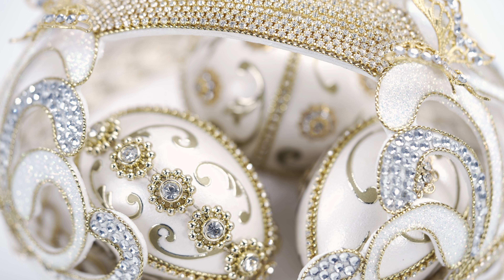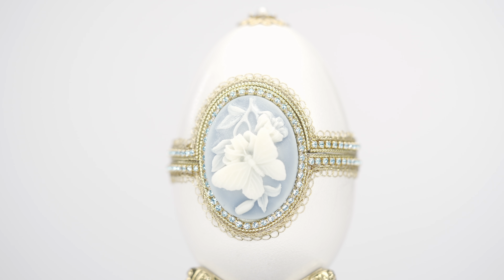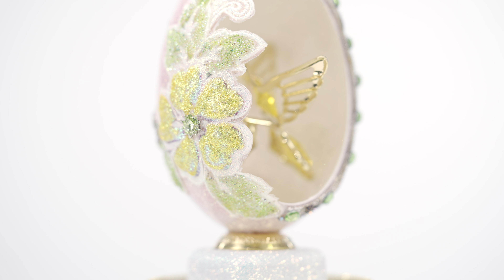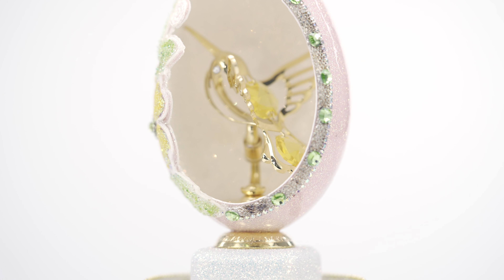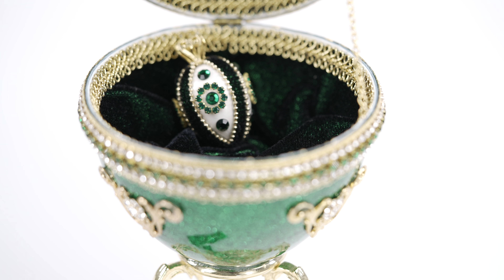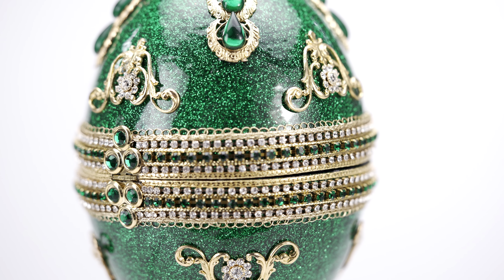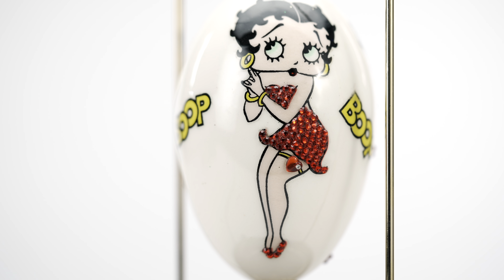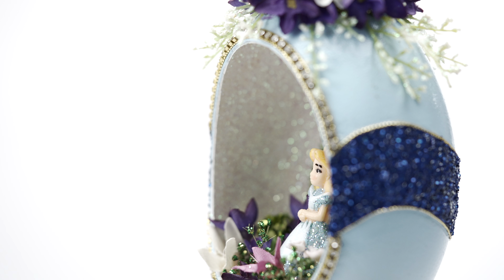Egg Fantasy Collection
This exquisite Egg Fantasy collection is handcrafted in the USA from natural ostrich, emu, goose, duck and quail eggs. The shells are delicately cut & engraved with beautiful designs and decorated with genuine Swarovski crystals, making each piece a one-of-a-kind work of art. Collectors will appreciate the fine detail and craftsmanship that has gone into creating these beautiful works of art.